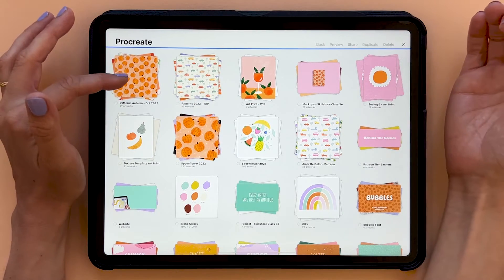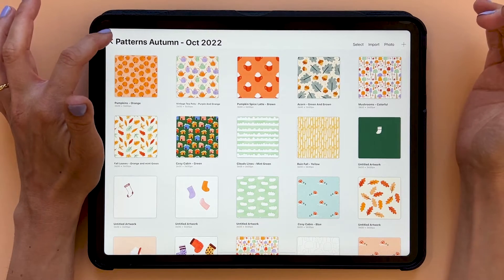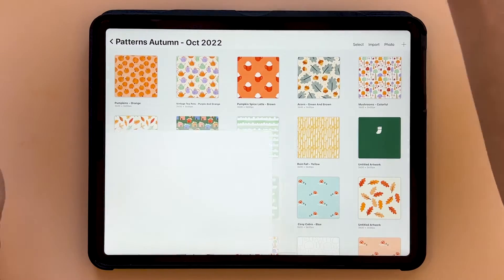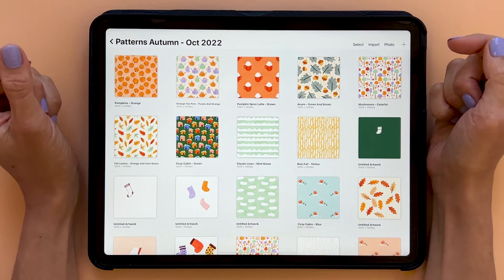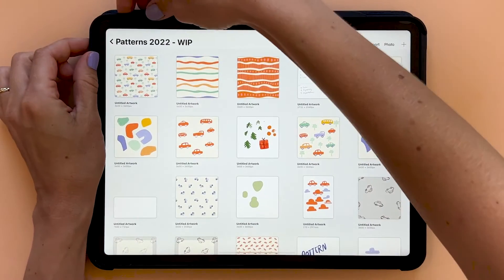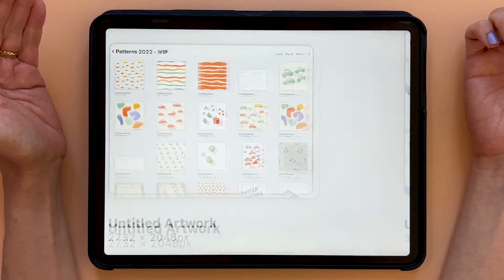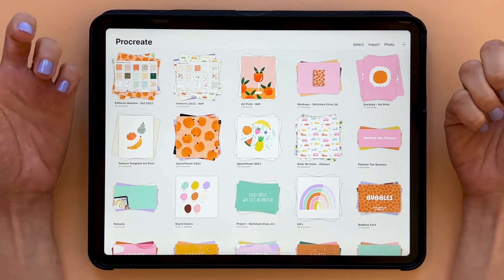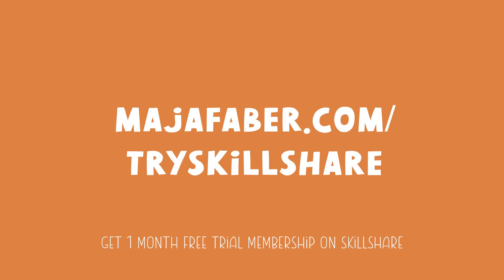How to Quickly Organize Procreate Files with Preview Images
Learn how to quickly organize your files in Procreate with preview images in this tutorial.

ABOUT ME: I'm Maja Faber, a surface pattern designer, creator, and online teacher.

💝 Feel free to tag me @maja_faber on Instagram if you find use for this tutorial, I would love to see what you create!